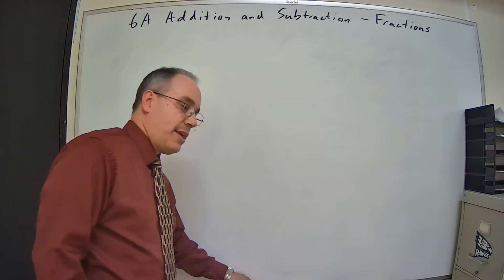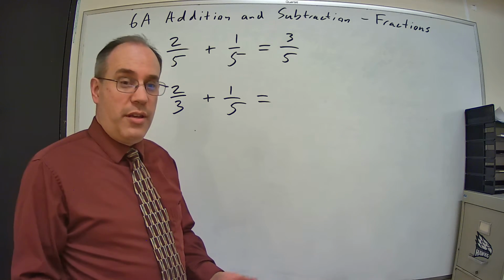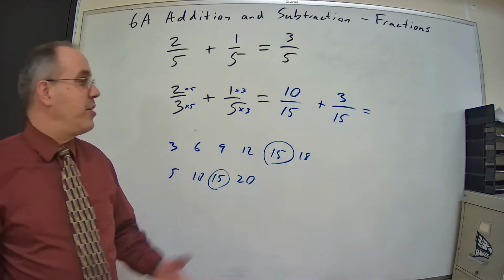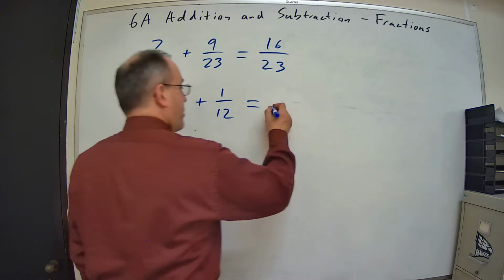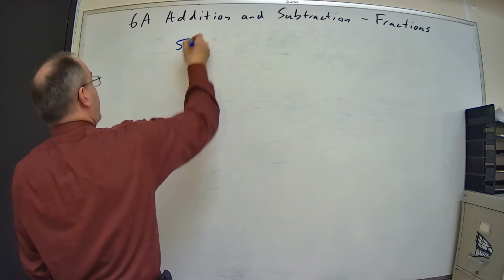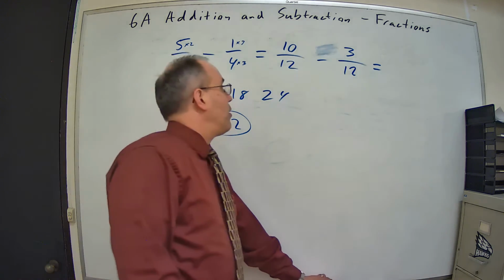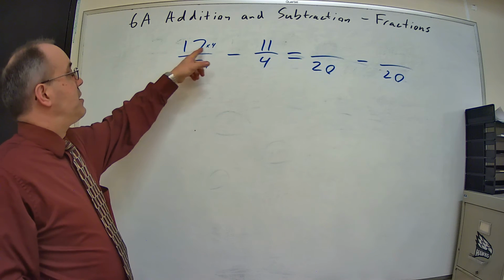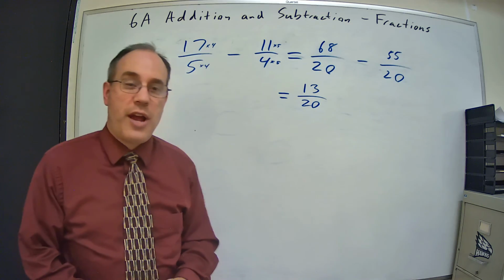6A Addition and Subtraction Fractions